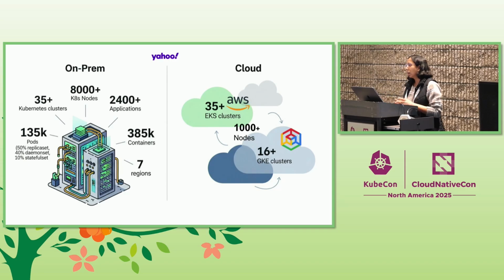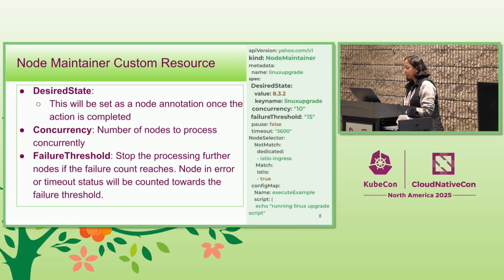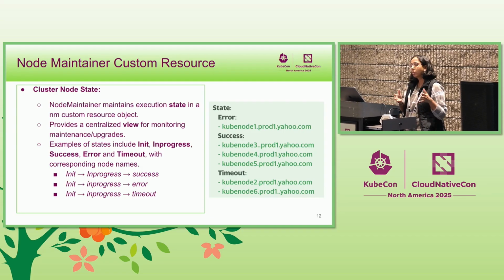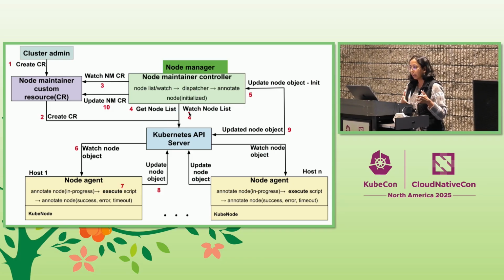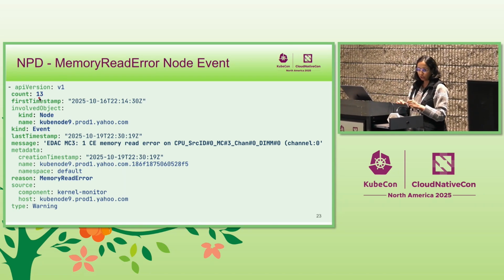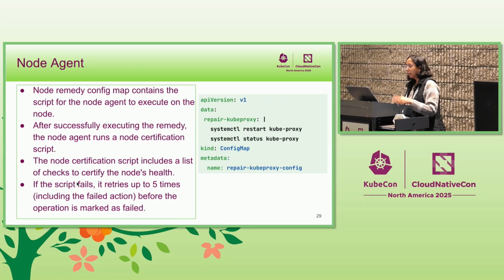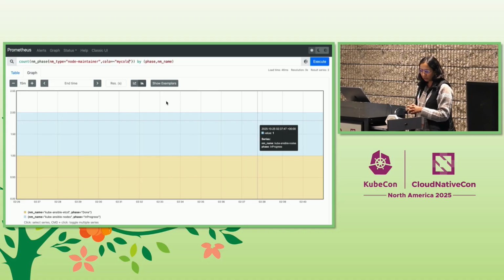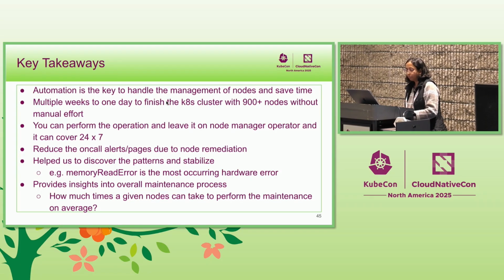Node Manager - How Yahoo Manages Thousands of Nodes at Scale? - Payal Patel, Yahoo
Yahoo has been an early adopter of Kubernetes, operating 37 on-premises K8s clusters that host 2,700 applications across more than 8,000 physical nodes. The daily management of these clusters & their physical nodes presents significant challenges, including the process of upgrading the K8s version, applying security updates, upgrading the OS version of nodes, and addressing node failures & safely removing faulty nodes from rotation to prevent impact on application pods. Yahoo developed the Node Manager operator, which helps the execution of maintenance tasks, performs controlled K8s version upgrades for control plane & worker nodes, ensuring no impact to currently running applications & performs continuous health checks on nodes as configured per nodegroup & auto remediates nodes in the event of any issues. This talk will discuss how Yahoo manages these operations at scale through automation, reducing manual work for engineers & improving efficiency in their infrastructure management.